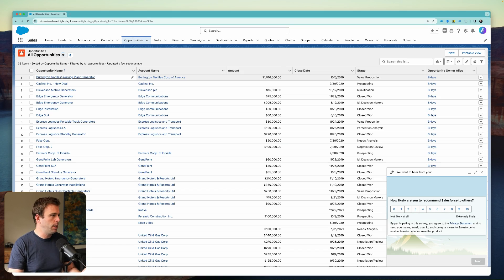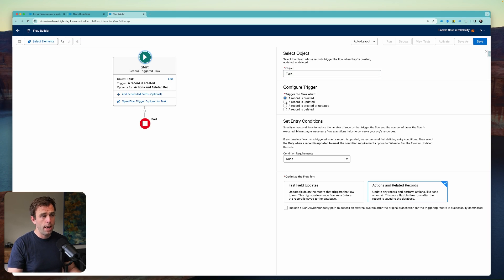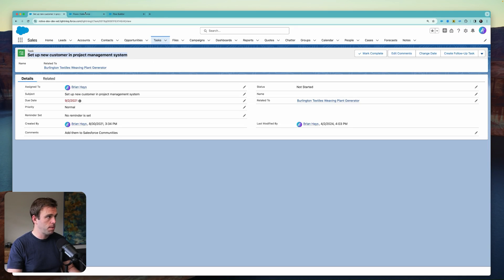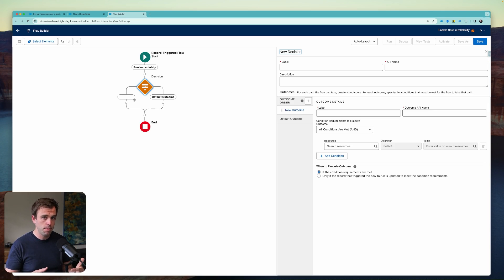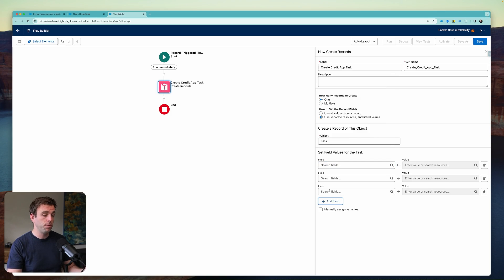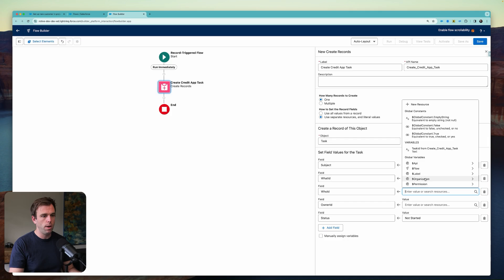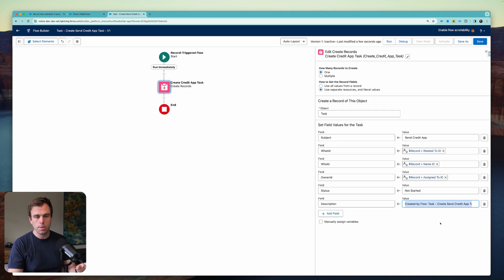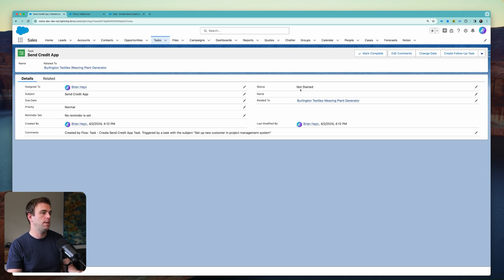Create Tasks When a Task is Completed Using Salesforce Flow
Learn how to automatically create tasks when a task is completed using Salesforce Flow.